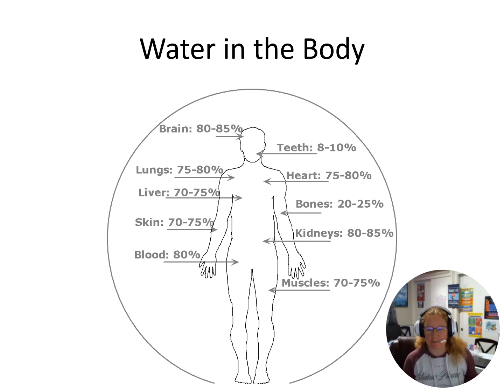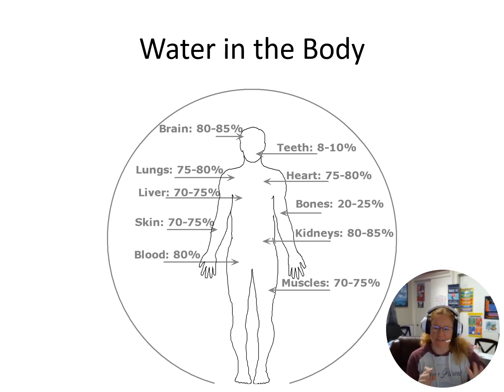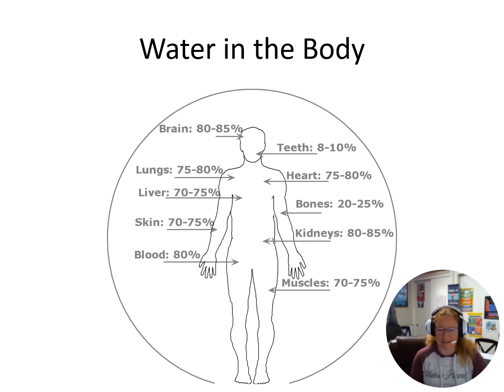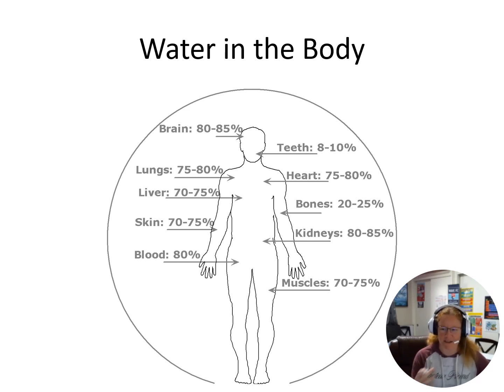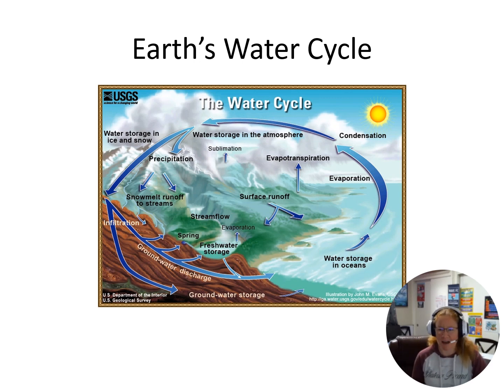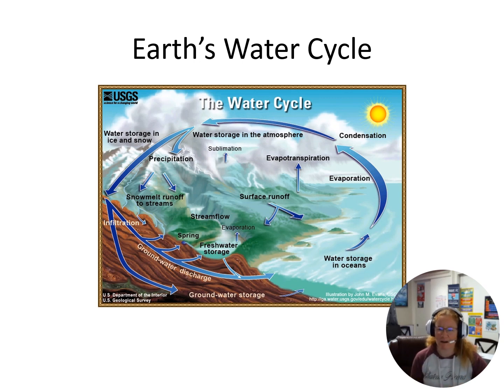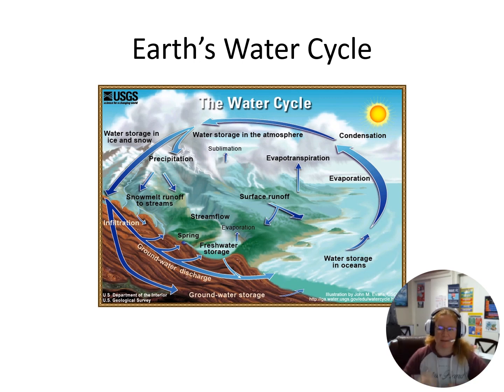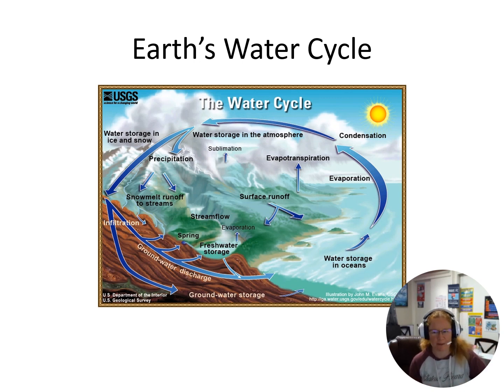111 ACS Chapter 8 Introduction to Water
A brief introduction to chapter 8.